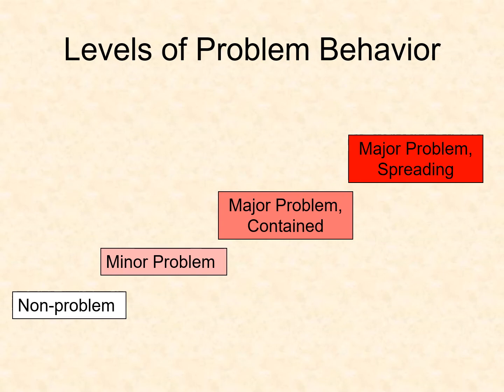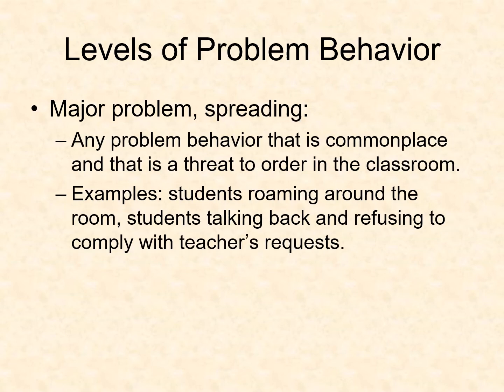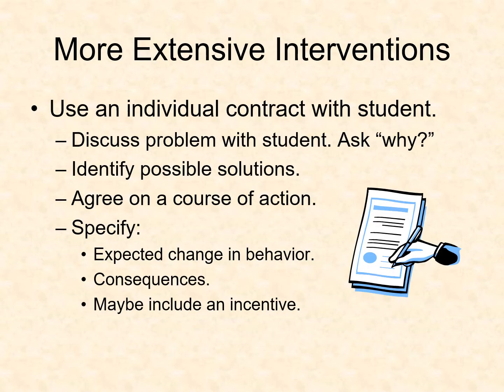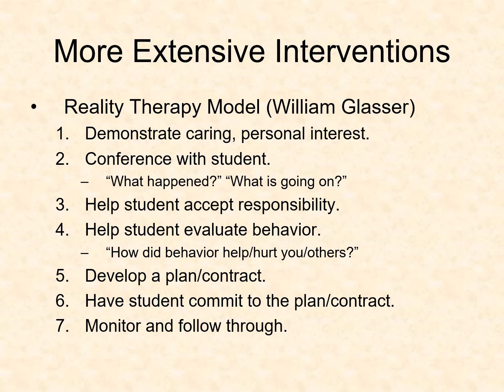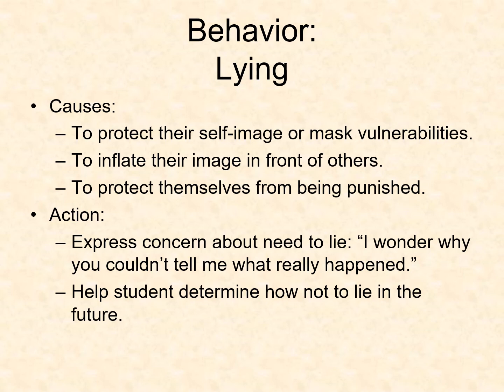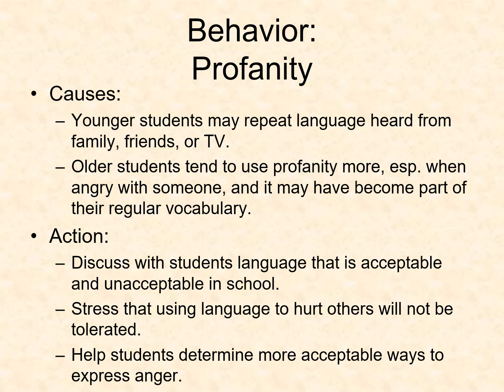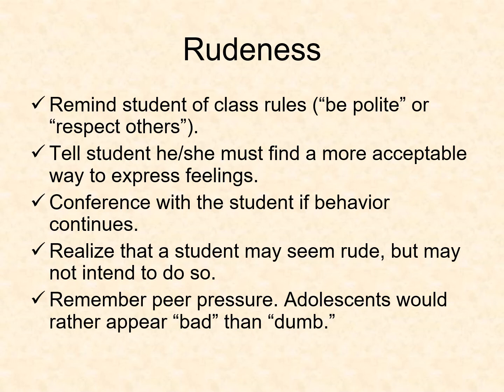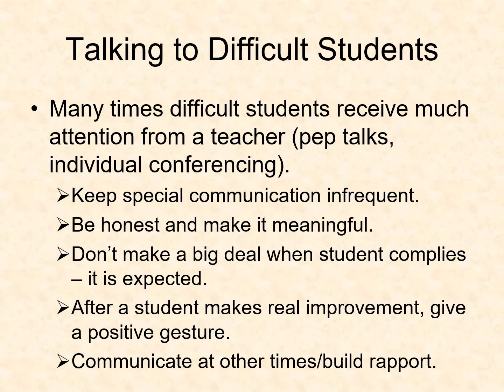SecEd Management: Managing Problem Behaviors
Presents information on managing problem behavior in the secondary education classroom. This video represents instruction as part of TED 377/378 Class Management in Secondary Education/Middle-level at Misericordia University.